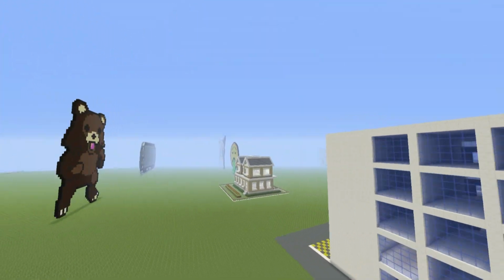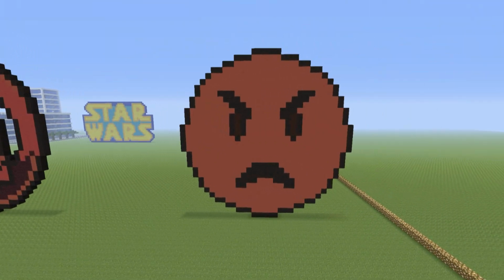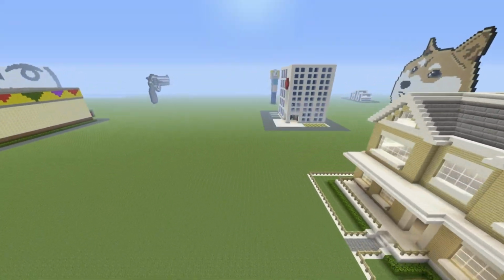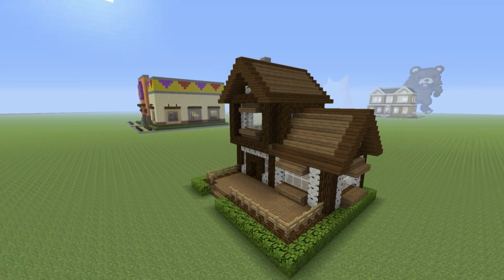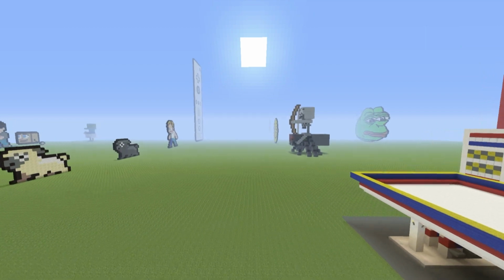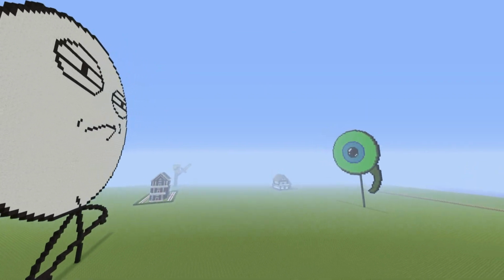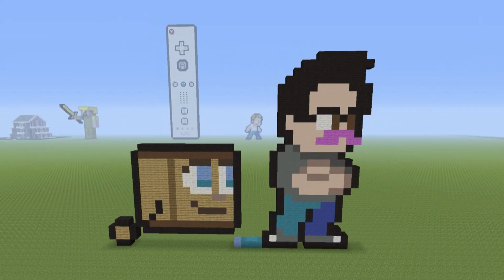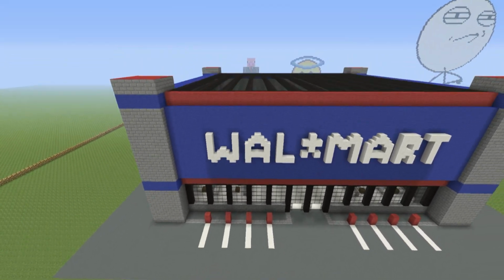Creative World 5 - The Fourth Final And Full Tour